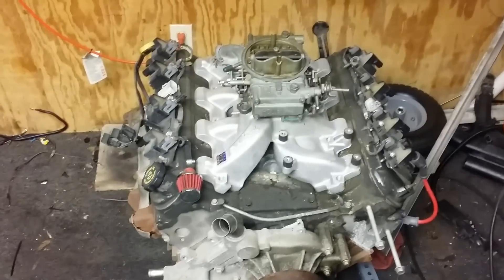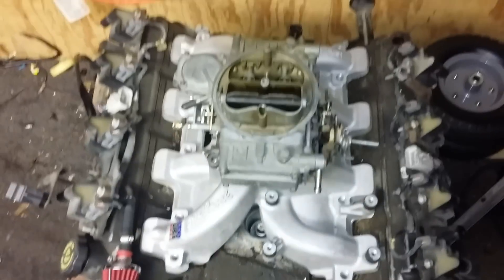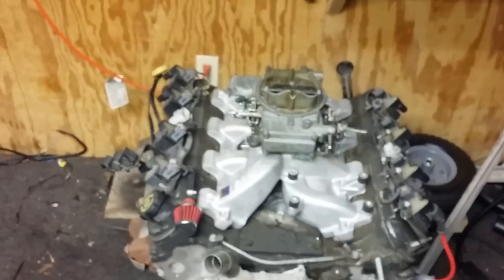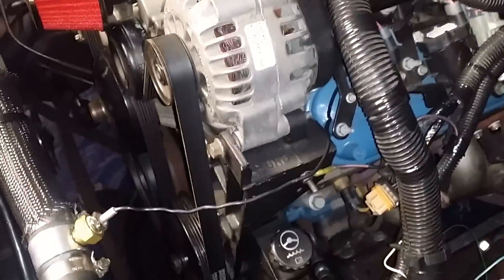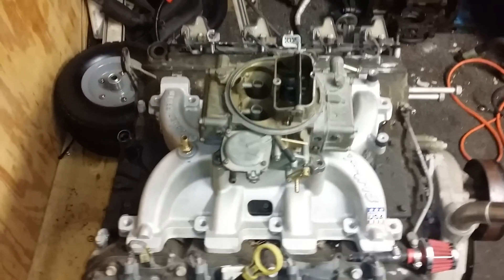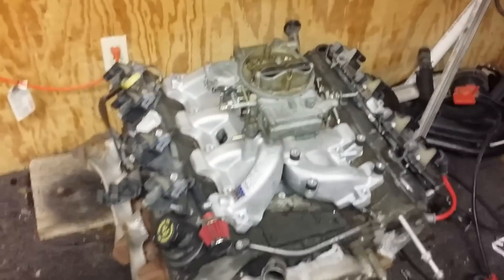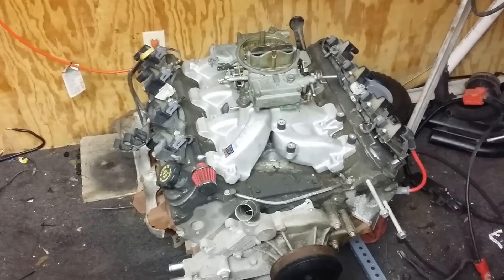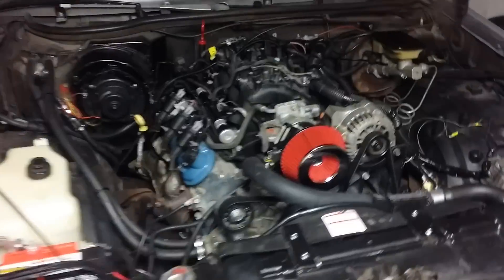HOW TO: Carburetor VS Fuel injection LSx 4.8 5.3 6.0 LS1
In this update I explain why I chose the path of the carburetor initially upon my LS engine swap. For the next swap I was also choose a carb setup despite the fact my 5.3 powered Cutlass is being converted to EFI. The 1983 Custom Cruiser Wagon shall receive the other dirty 5.3.